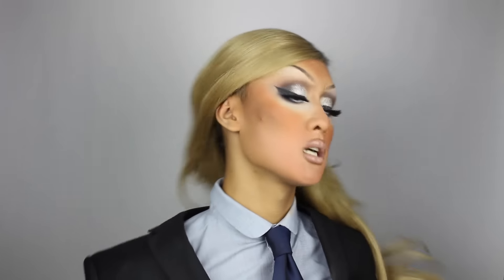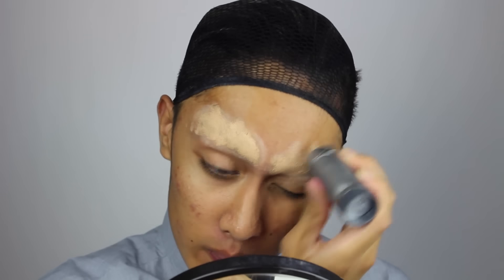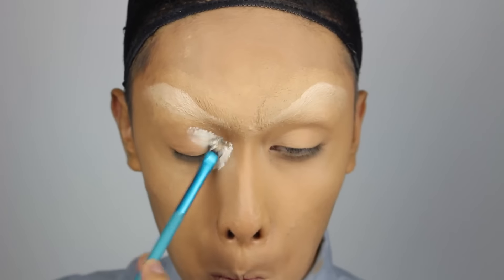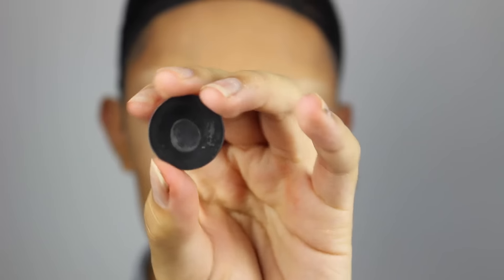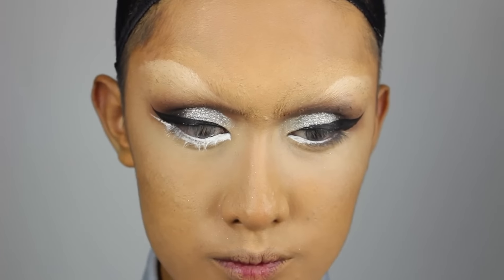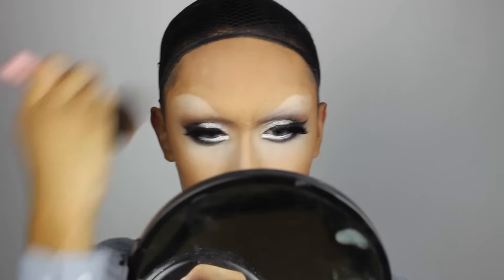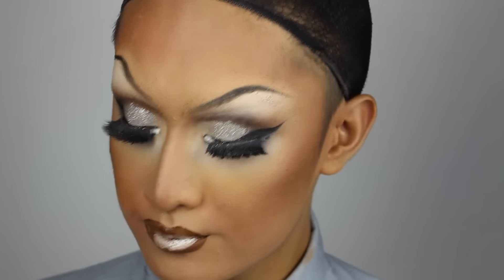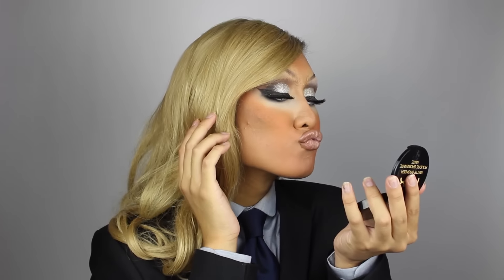Donald Trump Drag Queen Halloween Makeup Tutorial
Here's the tutorial for the ultimate diva Miss Donald Trump!

Products needed:
- Desioeyes Smoky Grey lenses
- Gluestick
- Powder
- NYX Stay Matte not Flat Liquid Foundation
- Ben Nye Clown White
- Makeup Geek Eyeshadows: Creme Brulee, Mocha, Corrupt
- Wolfe FX Silver Glitter
- Suva Beauty Eyeshadow: Got Milk
- NYX Double Dare HD Blush
- NYX Liquid Suede: Downtown Beauty
- NYX Intense Butter Gloss: Tres Leches
- Wigisfashion LF647